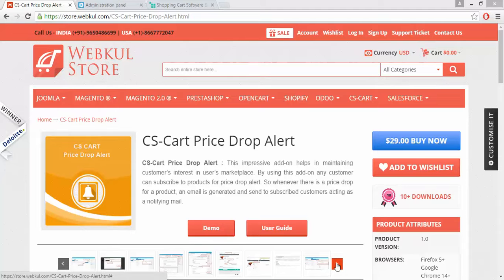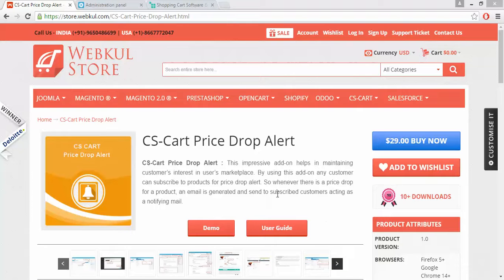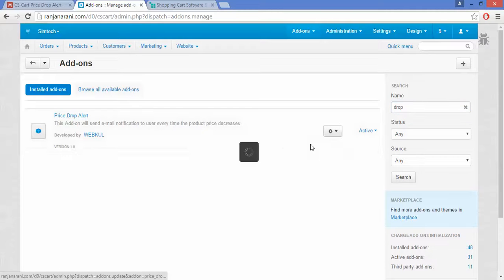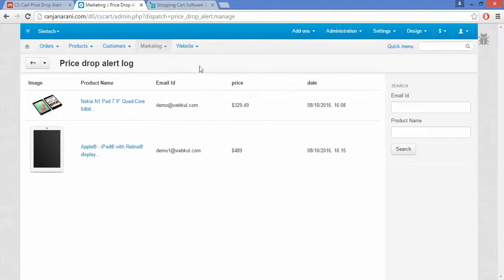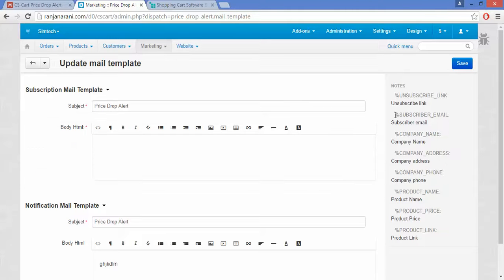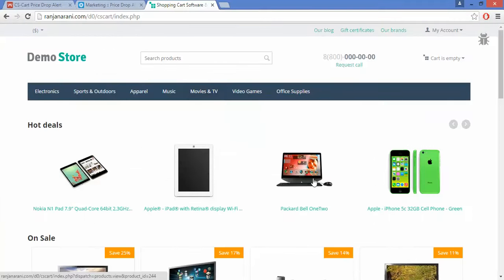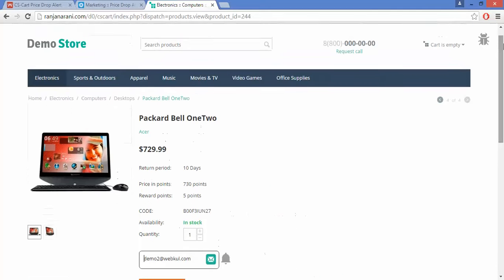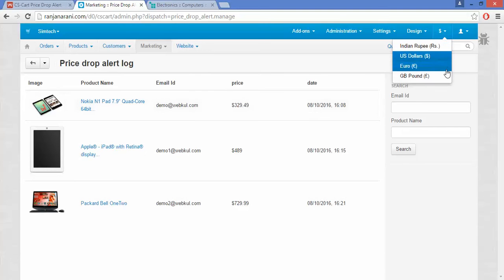CS-Cart Price Drop Alert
CS-Cart Price Drop Alert : This impressive add-on helps in maintaining customer’s interest in user’s marketplace. For further understanding please click the link provided

2. Raise a Ticket via our HelpDesk system